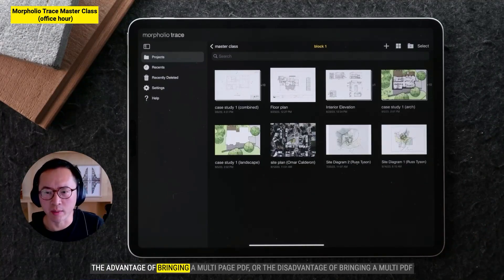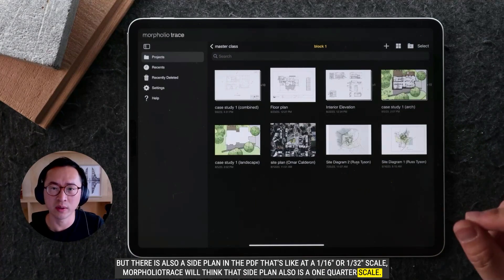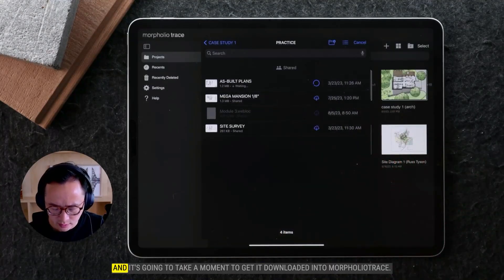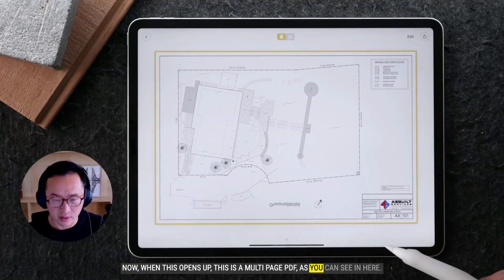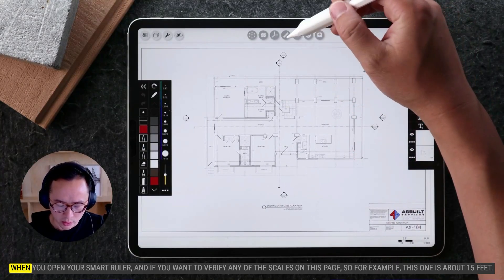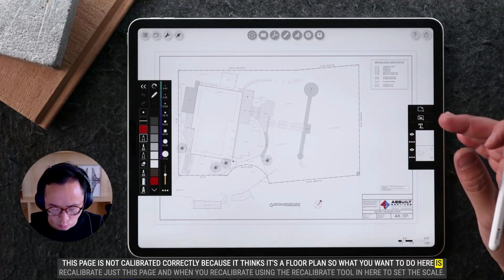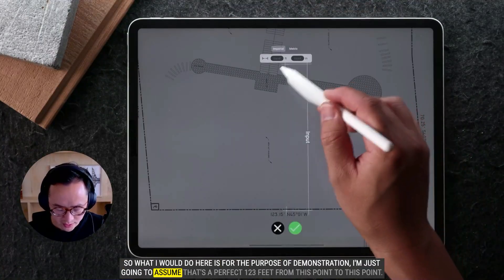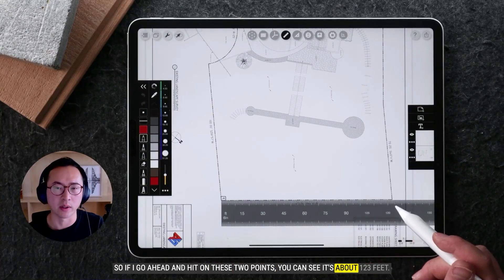PDF import in Morpholio Trace